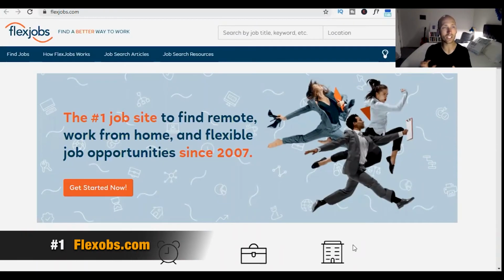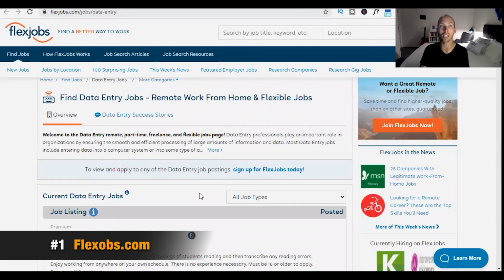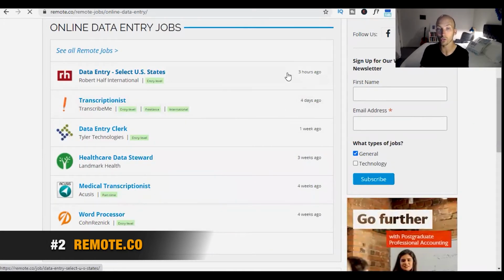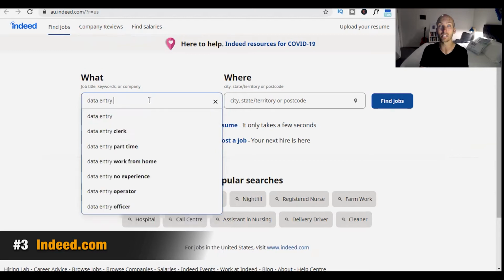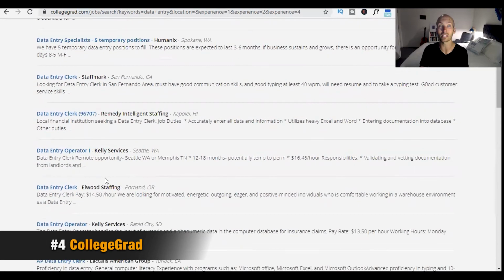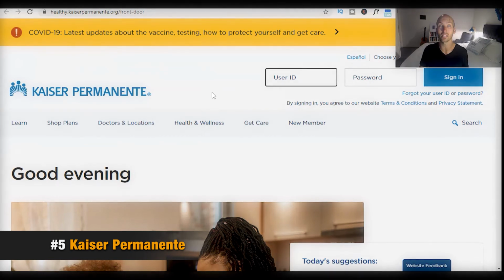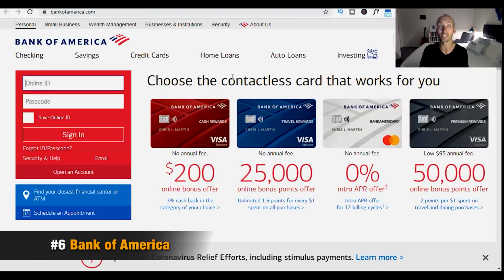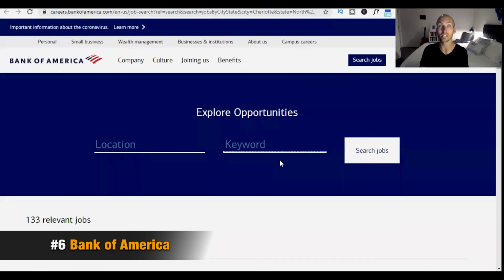13 Sites for The Best Remote Data Entry Jobs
FREE Trainings (No Email Required): #1) Why Your Resume Won't Make It To Second Round. #2) 3 Hacks To Find Your Dream Job Online!

For stay at home jobs hiring right now, and much more, check out the jobs board at Love Work at Home…

In this video series you’ll discover some super valuable information about the career and lifestyle choice of online data entry from home, including:

If you’re interested in websites for the best remote data entry jobs, there’s bound to be something in this video for you or someone you know.

Help a friend through these strange times who might appreciate some work from home jobs being shared with them.

Rowan’s mission for LOVE WORK AT HOME (LWAH) is to help you find work life balance and freedom by sharing ways to make money online, find a work from home job or start an online business.

We hope we can serve you well with these brilliant sites for the best remote data entry jobs.

★★★ FOLLOW LWAH ★★★